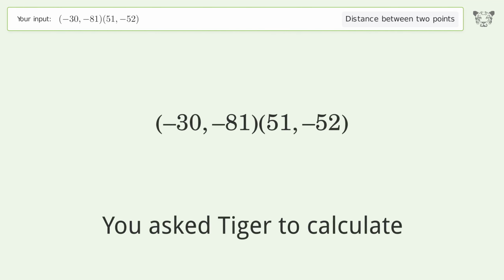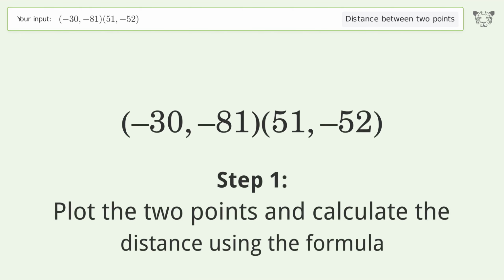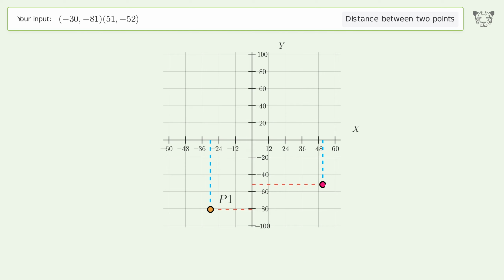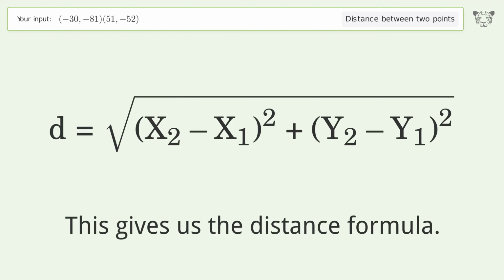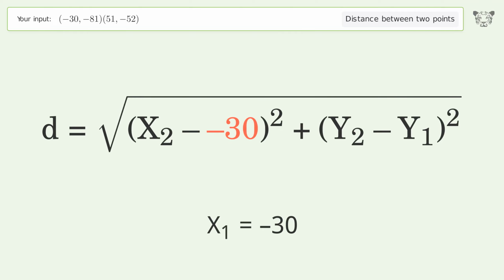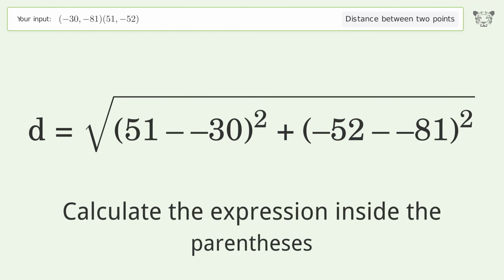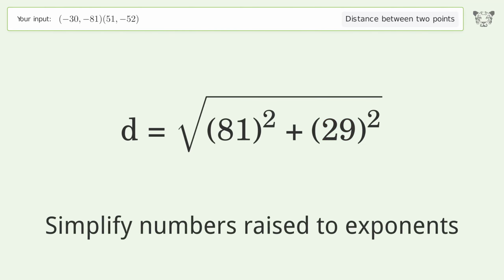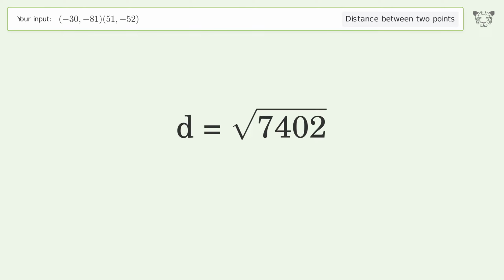Find the distance between two points p1 (-30,-81) and p2 (51,-52): Step-by-Step Video Solution